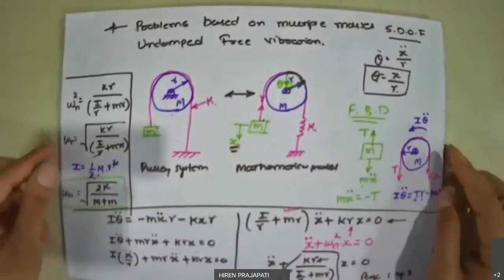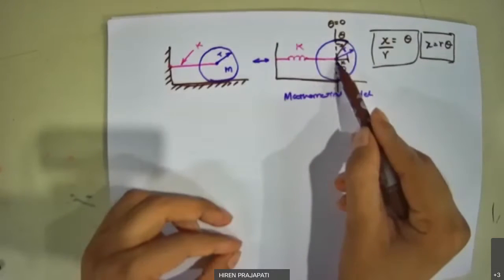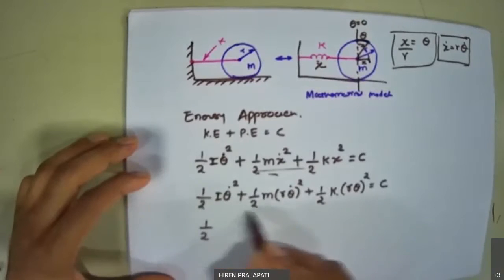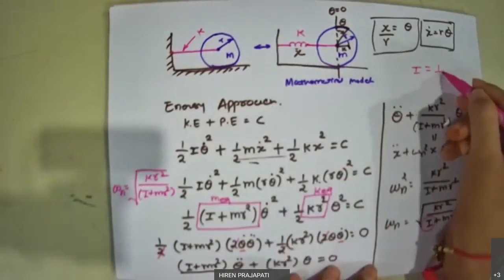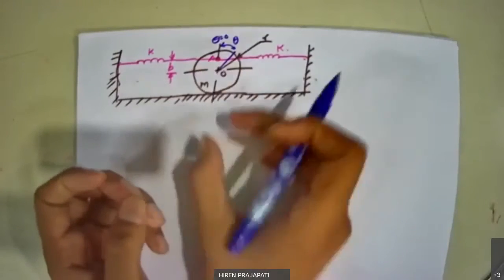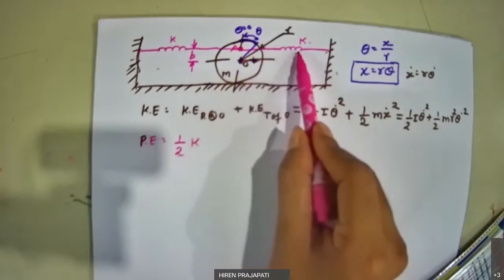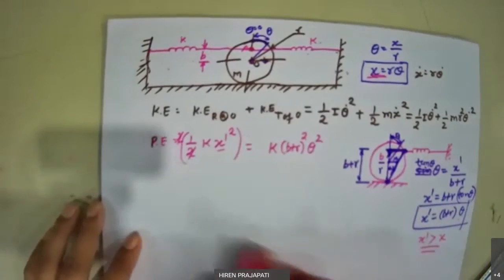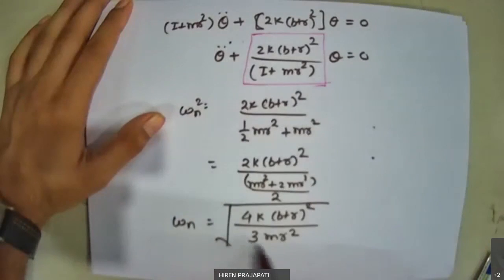Lecture 17. Natural Frequency for SDF System With Multiple Mass & Spring Elements (Continue)